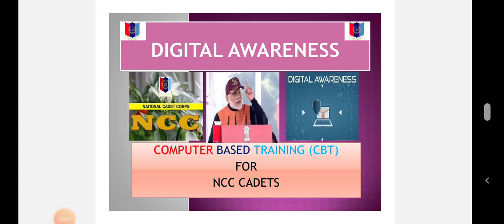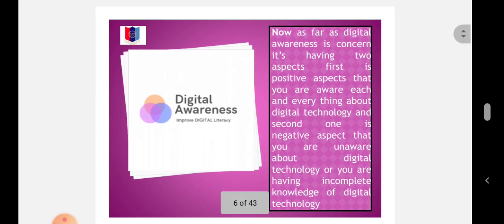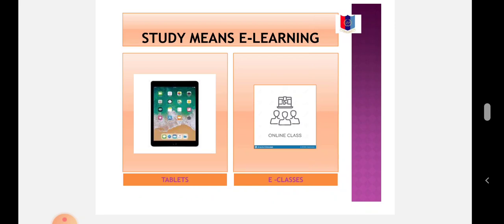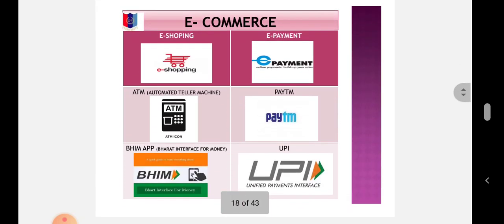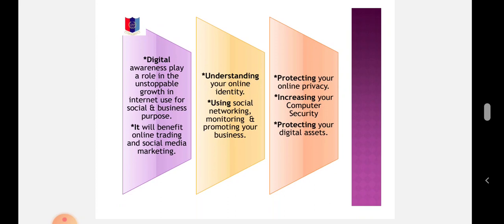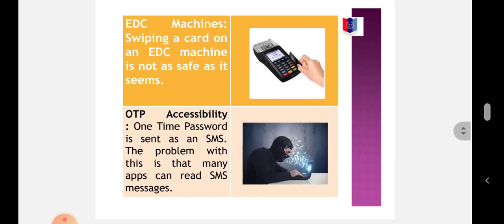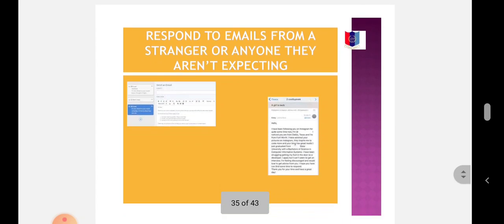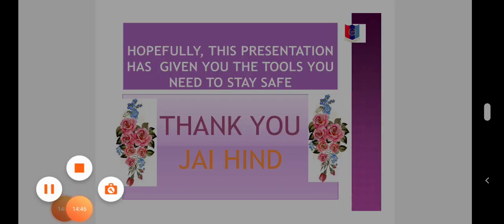COMPUTER BASED TRAINING ON THE TOPIC DIGITAL AWARENESS BY LT (DR) SHYAM NARAYAN SINGH